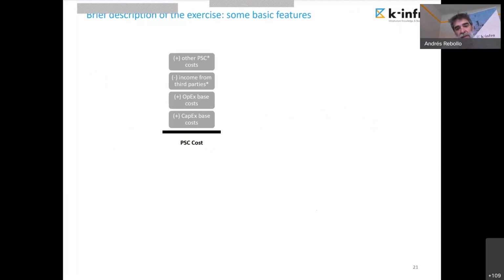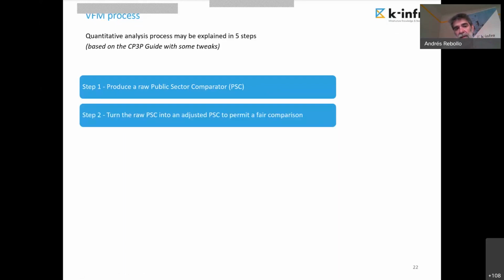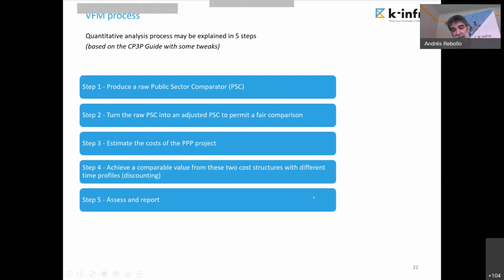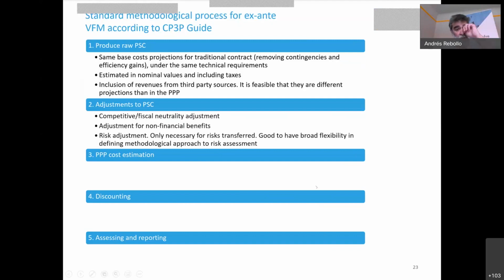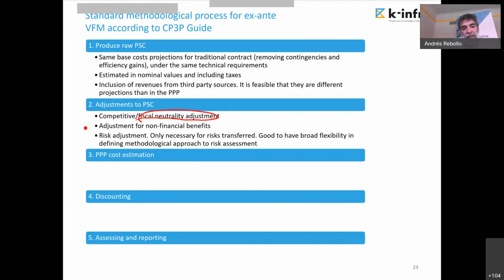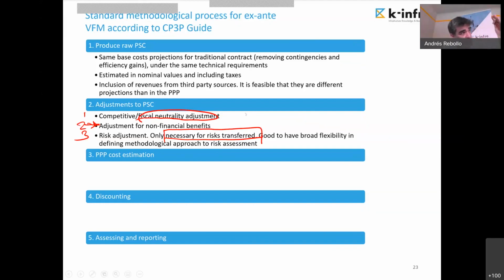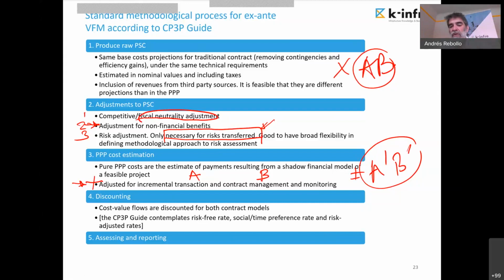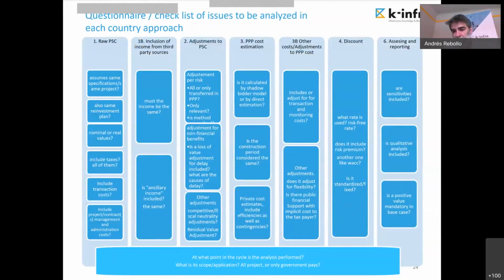[MasterClass] Good practice and approaches to Value For Money analysis - Qualitative VFM (4/9)